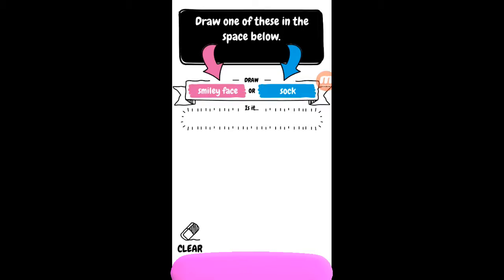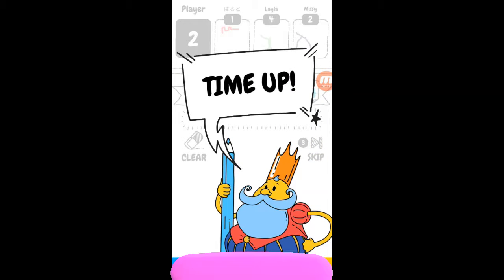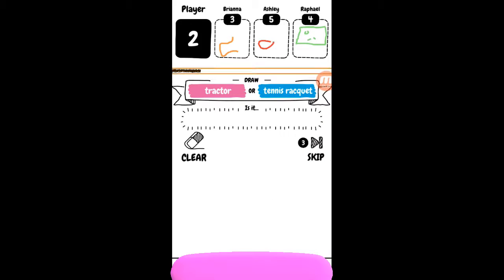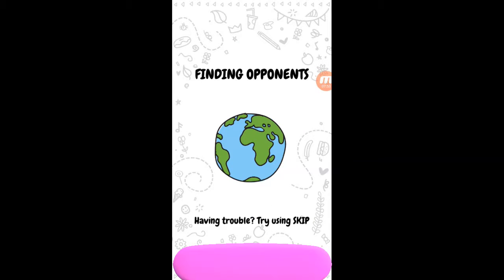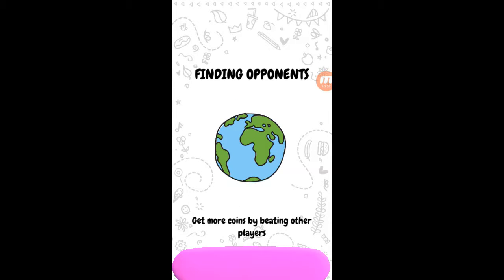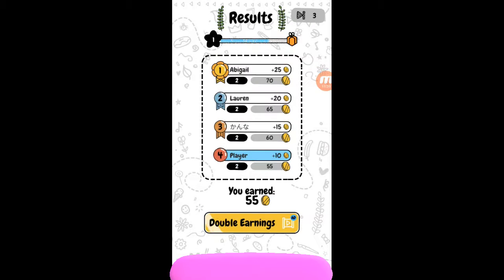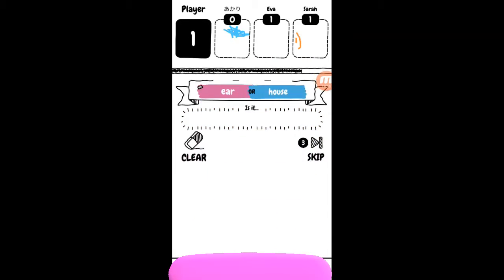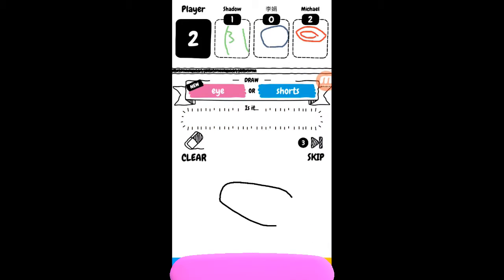CHILDHOOD TRAUMA / Draw it ft. Sketchi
My cousin, Matt and I draw questionable representations of everyday objects, discuss our childhood trauma and occasionally fart in this epic (not) let's play!
Follow Matt on Instagram: sleepi_sketchi